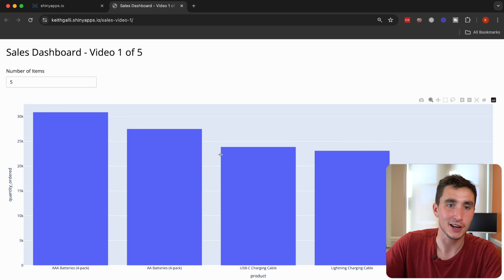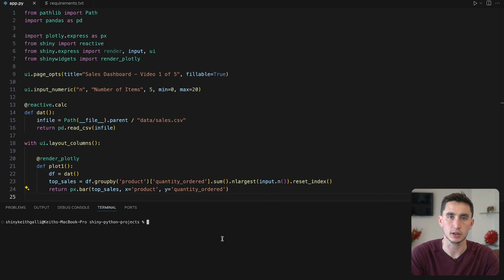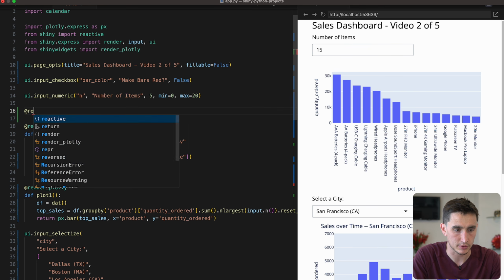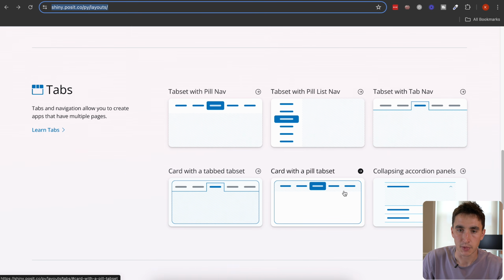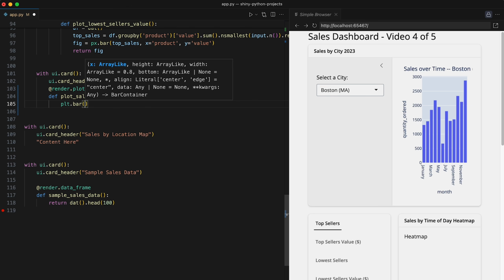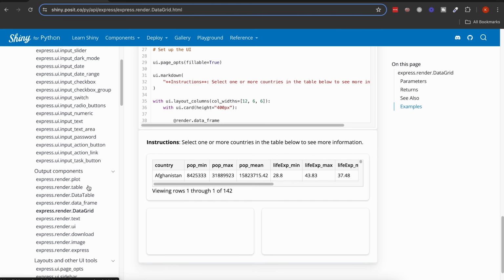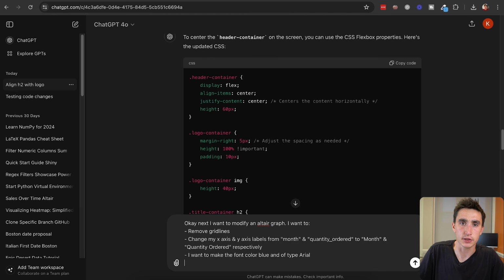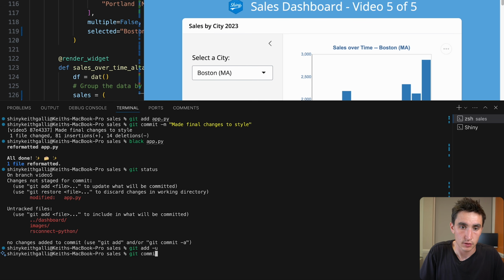Build Awesome Web Apps & Dashboards with Python! (Full Shiny for Python Course)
In this course we learn how to build, share, & deploy web apps & dashboards using the Shiny for Python framework. We cover the basics up to advanced concepts.

Video timeline!
0:00 - About Shiny for Python & Course Overview

Part 1: How to Build, Deploy, & Share a Python Application in 20 minutes!
2:14 - Intro to Shiny & Gallery Examples
3:24 - Getting Started with the Shinylive Playground
4:25 - Building a custom visualization with Shinylive
6:59 - Easily sharing the code/application for a Shinylive app
9:34 - Building a Shiny Express App locally (VSCode)
11:21 - How to run app if you're not using VSCode
11:58 - Further customization of our app (adding title, using CSV data, dynamic input)
18:56 - Deploying our Shiny app to the web

Part 2: How to make Interactive Python Dashboards! (Reactivity in Shiny)
23:50 - Part 2 Overview
24:53 - Getting Started with Code (Part 2)
26:00 - Adding Shiny Components (Inputs, Outputs, & Display Messages)
27:13 - Creating an Additional Visualization (Sales Over Time by City)
31:47 - What are Reactive.Calcs and How Do We Use Them Properly? (DataFrame Best Practices)
34:19 - Creating an Additional Visualization (Sales Over Time by City) — Continued
38:22 - Filtering City Data with Select Inputs (UI.Input_Selectize)
45:07 - Rendering Shiny Inputs Within Text
46:07 - Quick Formatting Adjustments
46:46 - Understanding the Shiny Reactivity Model (How Does Shiny Render Things?)
48:15 - Adding a Checkbox Input to Change Out Bar Chart Marker Colors
51:52 - Deploying Our Updated App!
53:11 - Advanced Concepts in Shiny Reactivity (Reactive.Effect, Reactive.Event, Reactive.Isolate, Reactive.Invalidate_Later) & Other Resources

58:28 - Thank you to Posit Connect, Our Sponsor

Part 3: How to make your Python Dashboard look Professional! (Layouts in Shiny)
59:47 - Part 3 Overview
1:01:15 - Using Shiny Templates to Get Started Fast
1:03:08 - Using Layout Components to Customize our Apps (Cards, Sidebars, Tabs, etc.)
1:07:42 - Adding a Sidebar within a Card
1:12:25 - Adding a Card with Tabs to Display Various Visualizations
1:17:22 - Structuring Data in Columns / Grids (layout_columns() & layout_column_wrap())
1:26:17 - Final Touches & Tips (Filling in Visualizations into our Tab Views)

Part 4: How to combine Matplotlib, Plotly, Seaborn, & more in a single Python Dashboard!
1:33:13 - Part 4 Overview
1:34:51 - Getting Setup with the Code (cloning branch from GitHub)
1:36:28 - Adding Matplotlib-based visualizations (render.plot Shiny for Python decorator)
1:43:28 - Create a Seaborn Heatmap Chart (Sales Volume by Hour of the Day)
1:48:12 - Creating Interactive Charts with Jupyter Widgets (Plotly, Altair, Bokeh, Pydeck, & More…) | render_widget decorator
1:53:27 - Implementing Folium for Location-Based Heatmaps (render.ui decorator)
1:58:45 - Enhancing DataFrames with Filters and Selection Modes (render.data_frame, render.DataGrid, render.DataTable, etc.)
2:02:02 - Additional Rendering Options, Final Touches and Next Steps

Part 5
2:04:24 - Part 5 Overview
2:06:22 - Modifying HTML and CSS in Shiny
2:12:16 - Adding a Logo Image
2:14:58 - Styling Labels and Containers (Aligning our Image w/ the Title — Custom Divs)
2:24:52 - Customizing Altair Charts (Gridlines, Font, Axis Labels, Etc.)
2:32:21 - Customizing Plotly Visualizations
2:41:48 - Customizing Seaborn & Folium Heatmaps
2:48:47 - Final Touches, Clean Up, Recap and Next Steps

Conclusion
2:51:41 - Final words! Like & Subscribe pretty please!!